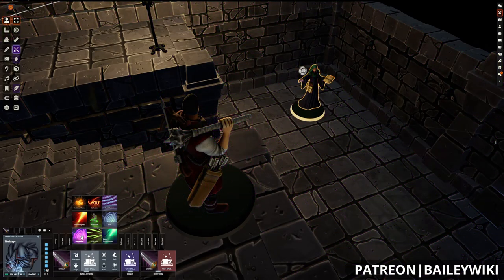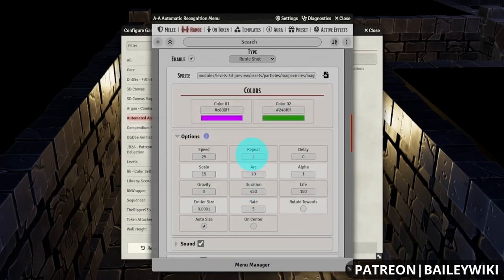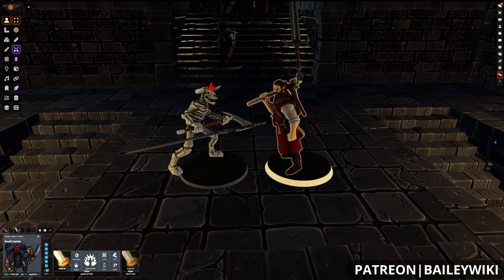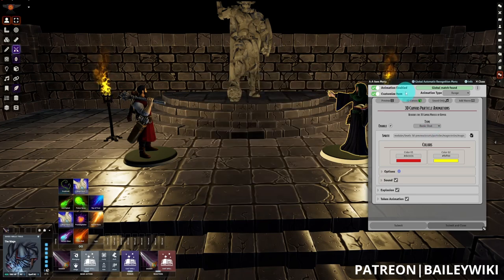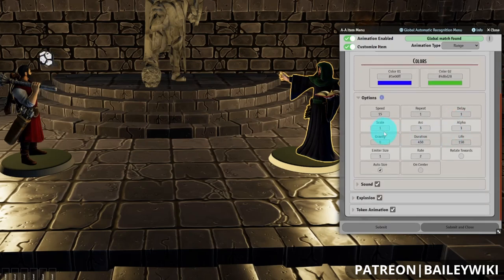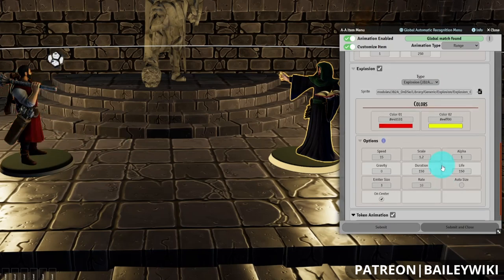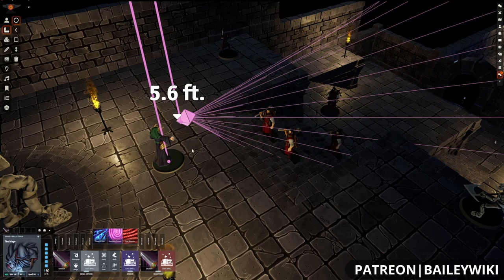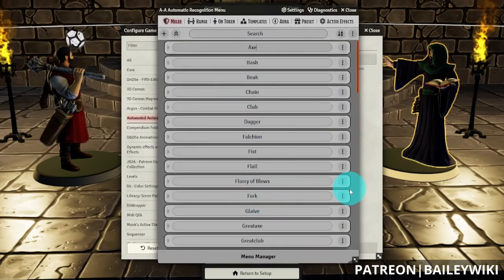Automated Animations in 3D Canvas for FoundryVTT: Instant Setup with DnD5e Animations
Want gorgeous 3D animations and effects for nearly every single attack, spell, and effect in DnD5e, all within about 10 seconds of setup time? Watch this!

The updates for Automated Animations and ripper's 3D Canvas just don't seem to stop coming! This time we're discussing the gorgeous auto-recommendations put together by Cosmic Afro. These are now available as a part of the DnD5e Animations module which makes setting up effects easier than ever before. Even better, the recommendations cover almost the entire library of 5e attacks, spells, and effects. And for our non-5e friends, while this setup may technically be for 5e, we've got a nice workaround for being able to use these animations with just a little more setup. Check out just how easy this is!

TIMESTAMPS
00:00 - Intro
00:46 - Required Modules
01:11 - Importing 5e Animations AutoRecommendations
02:14 - Magic FX Demonstrations
02:56 - Melee FX Demonstrations
03:41 - Crossbow FX Demonstration
04:02 - Customizing FX
10:10 - Template Spell FX
11:14 - How to Use These Recommendations for Non-5e Systems
12:20 - Outro and Conclusion

Automated Animations by Otigon
DnD5e Animations by
Sequencer by Wasp

3D Canvas Modules:
3D Canvas by Ripper